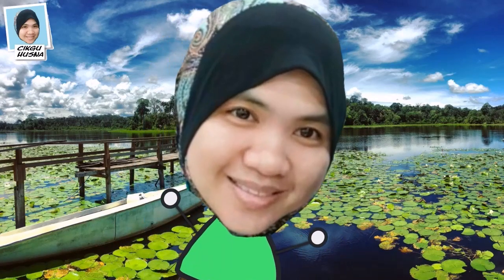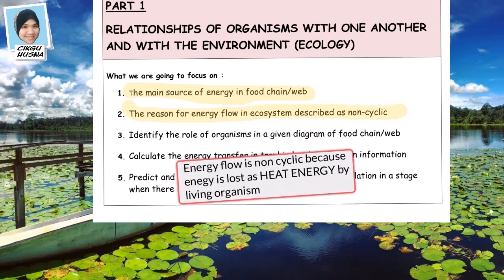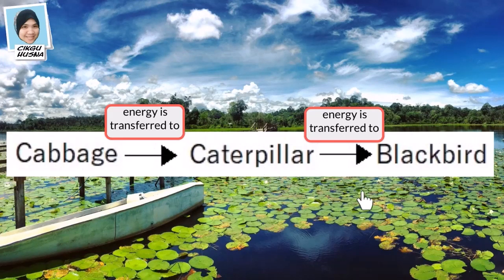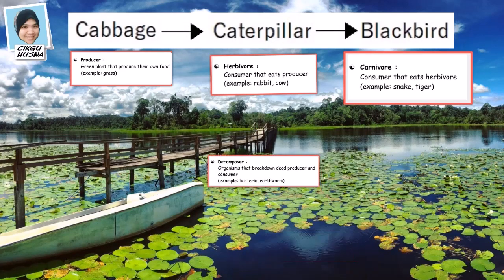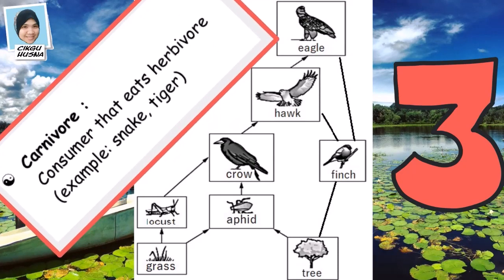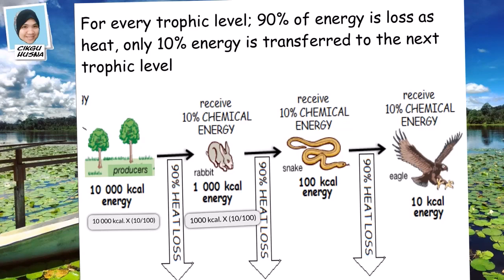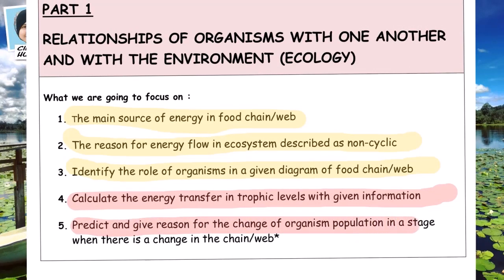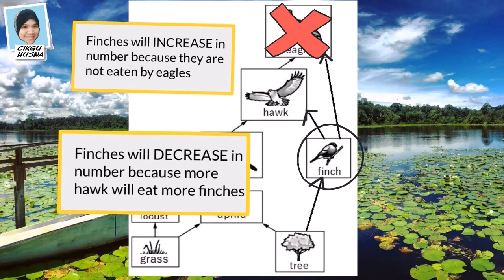ECOLOGY Part 1 (Food chain & Food Web)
This video is a quick revision on Ecology for food chain and food web only. It does not cover all the basics as it is intended to focus on answering questions that usually comes out for O Level examination under this sub topic.